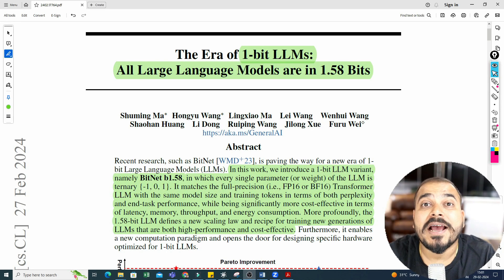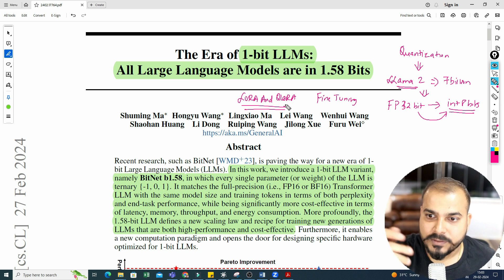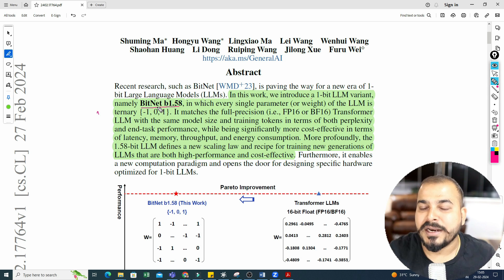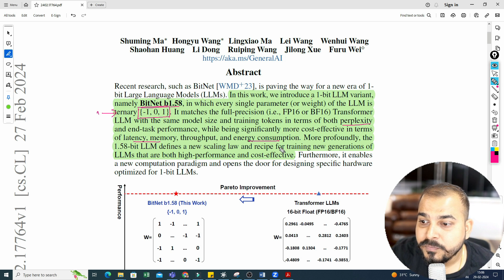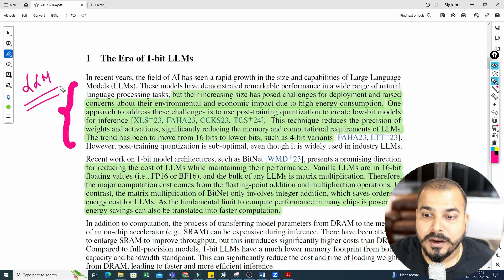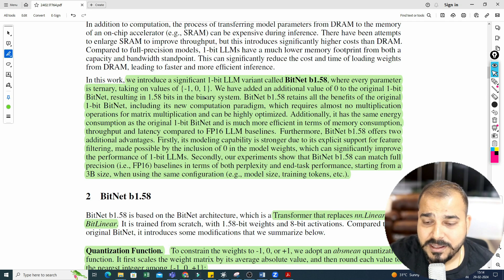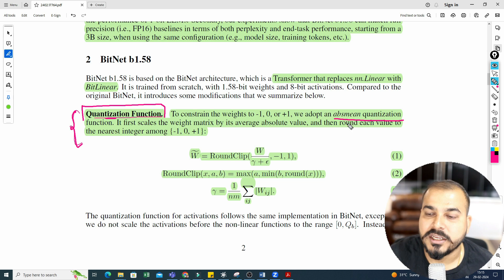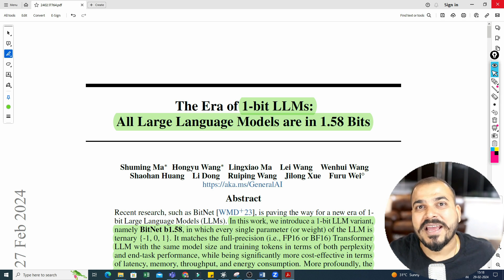The Era of 1-bit LLMs-All Large Language Models are in 1.58 Bits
In this work,a 1-bit LLM variant,namely BitNet b1.58, in which every single parameter (or weight) of the LLM is ternary {-1, 0, 1}. It matches the full-precision (i.e., FP16 or BF16) Transformer LLM with the same model size and training tokens in terms of both perplexity and end-task performance, while being significantly more cost-effective in terms of latency, memory, throughput, and energy consumption.